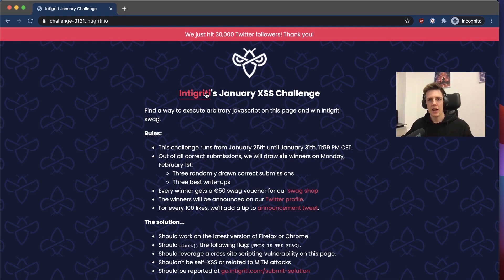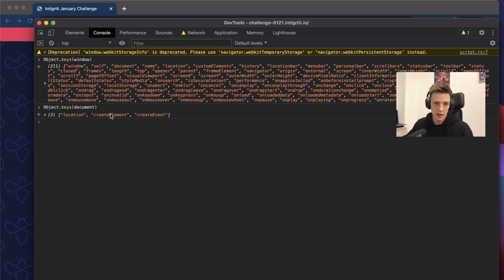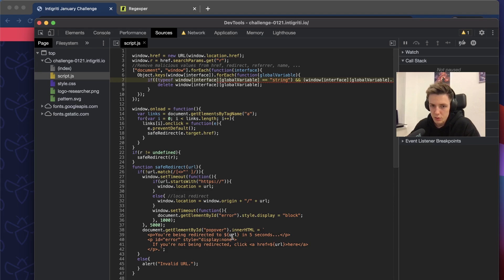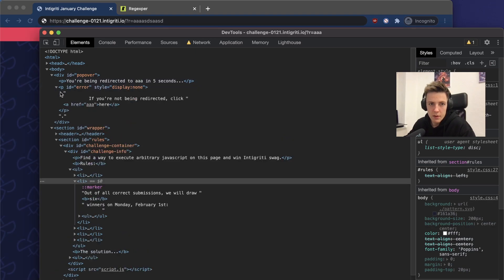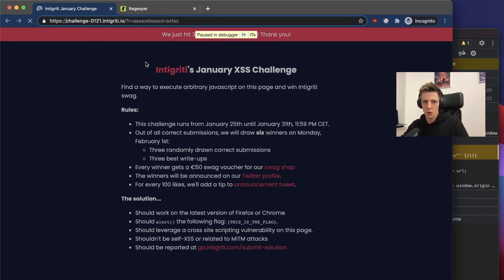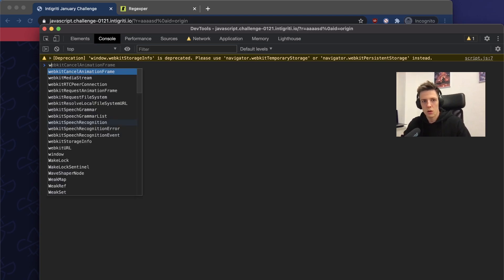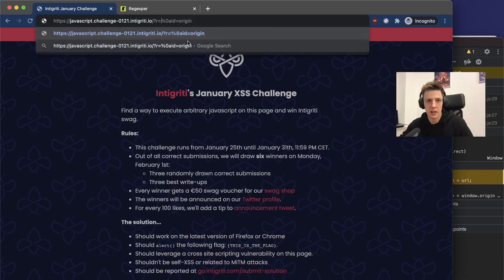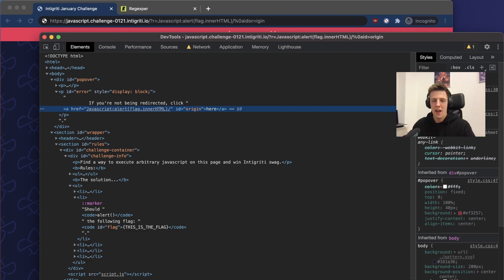Intigriti's January XSS Challenge Explained (Intended way)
Hello,

I once again managed to solve Intigriti's December XSS Challenge and it was fun! In my video, I explain how I approached this problem and what were my thoughts while solving it. If you think the video helped you understand the challenge, or you learned something new, share it!:)